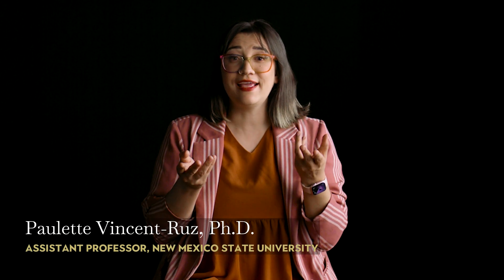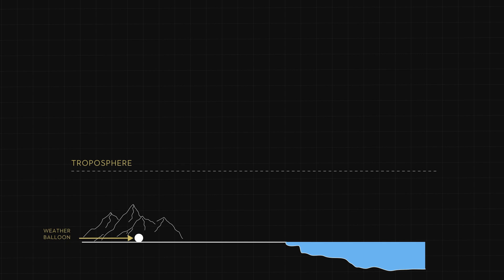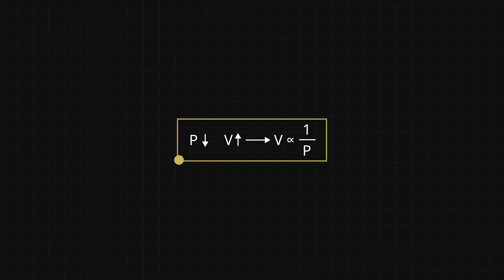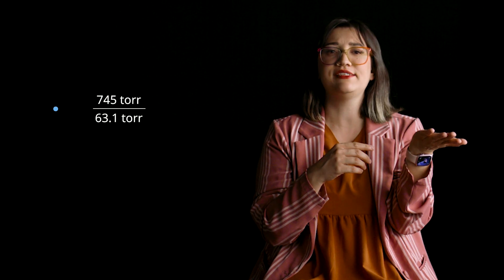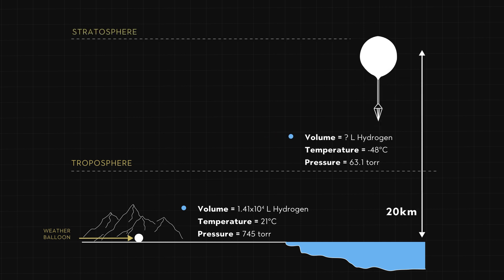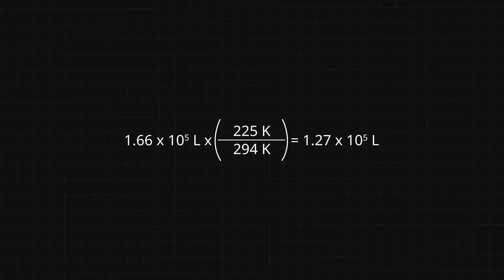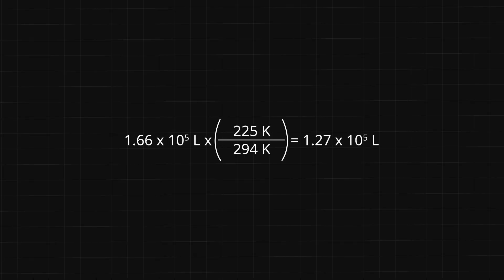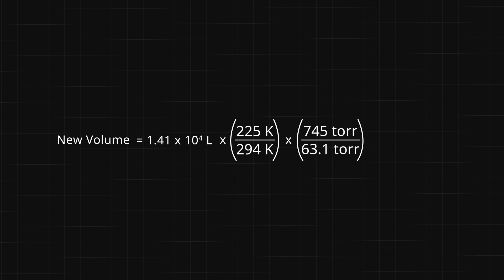The Science Behind Popping Ears and Weather Balloons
Exploring how gas laws explain everyday pressure changes.

REAL CHEM
Presenter: Paulette Vincent-Ruz, Ph.D., Assistant Professor, New Mexico State University